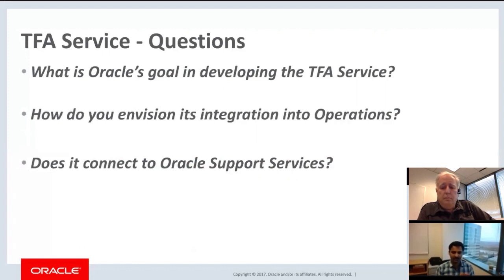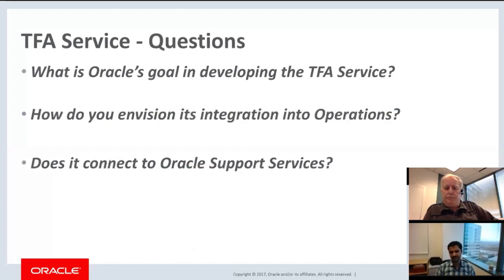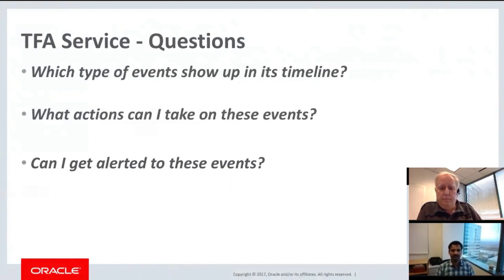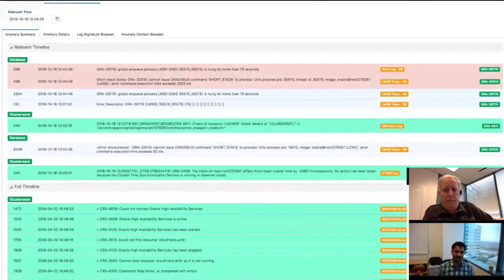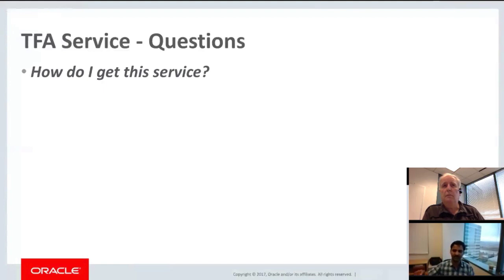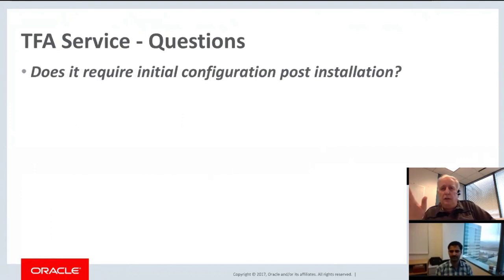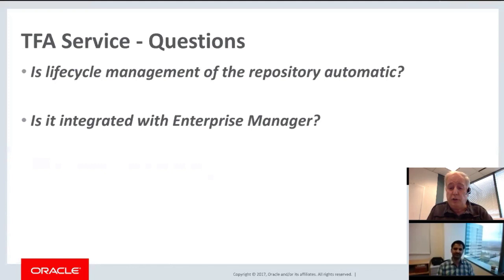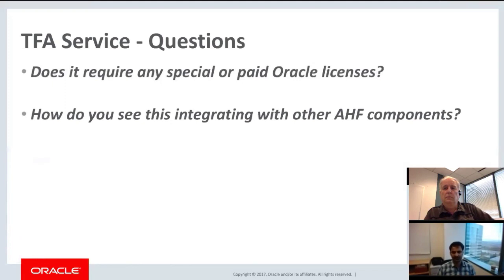The New (18c) Trace File Analyzer Service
Click on SHOW MORE for video highlights! Products and functionality covered in the Autonomous Health Framework's (AHF) family include the Applied Machine Learning-based products of Cluster Health Advisor (CHA), Hang Manager (HM) and Trace File Analyzer (TFA), as well as performance management and continuous availability functionality in ORAchk/EXAchk, Memory Guard, Cluster Health Monitor Cluster Verification Utility and QoS Management.

The session covers the new Trace File Analyzer Service that is part of Oracle Database 18c.

03:32 - What is Oracle’s goal in developing the TFA Service?05:50 - Is TFA available on ODA and is it licensed for Standard Edition?
07:10 - When to use TFA and when to use IPS?
09:31 - How do you envision its integration into Operations?
11:18 - Does it connect to Oracle Support Services?
12:18 - Which type of events show up in its timeline?
13:39 - What actions can I take on these events?
16:45 - Can I get alerted to these events?
17:30 - What is considered an Anomaly?
20:26 - How do I know whether it is good or bad?
23:55 - What is the best way to make use of the Anomaly Timeline?
26:30 - How do I get this service?
28:52 - Is the 18c DSC TFA different from the standalone TFA that I download from Oracle? If so, how do I upgrade the DSC TFA?
31:34 - So if we upgrade GI to 18.x will TFA upgraded as well or do we upgrade TFA additionally?
33:00 - Does it only work with Oracle 18.3 and later databases and GI?
34:40 - Can I get this in the latest MOS version?
35:38 - Does it require initial configuration post installation?37:50 - Does the TFA Service on the DSC have a UI?
39:00 - Does it require specific browsers or plugins?
39:15 - Is the TFA Service is an Oracle Cloud offering or it is a built-in function within the DSC?
41:06 - Which users have access to it?
42:35 - Is lifecycle management of the repository automatic?
44:40 - Is it integrated with Enterprise Manager?
45:22 - Is it integrated with ORAchk/EXAchk?
47:05 - Is there any plan to integrate with DBSAT?
48:32 - Does it require any special or paid Oracle licenses?
50:02 - How do you see this integrating with other AHF components?

Mark Scardina, Director of Product Management - Oracle Autonomous Health
Girish Adiga, Consulting Member of Technical Staff - Applied Machine Learning Operations